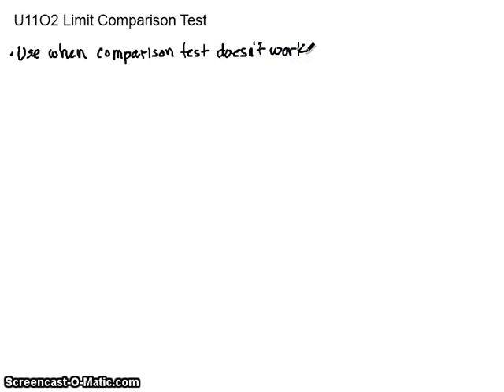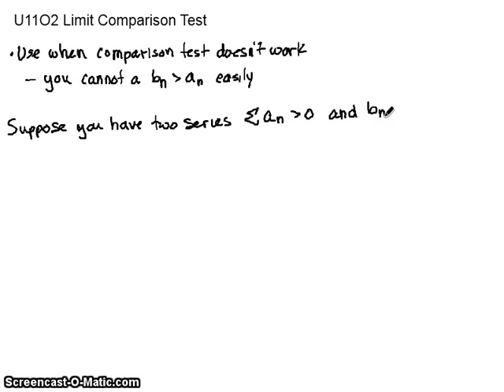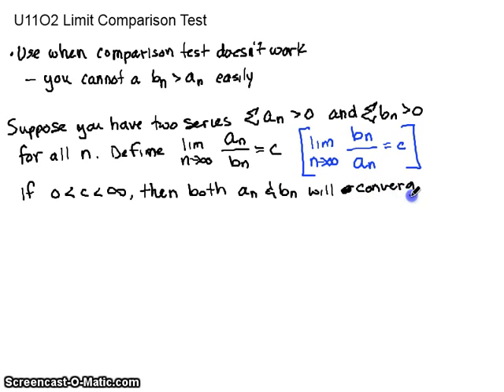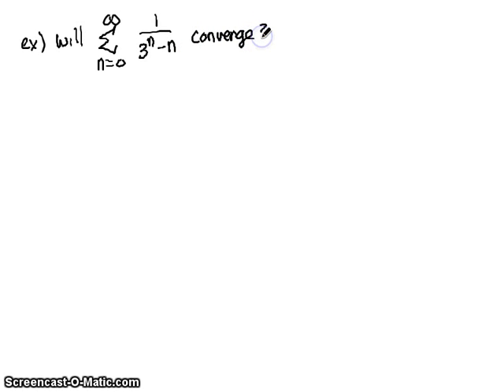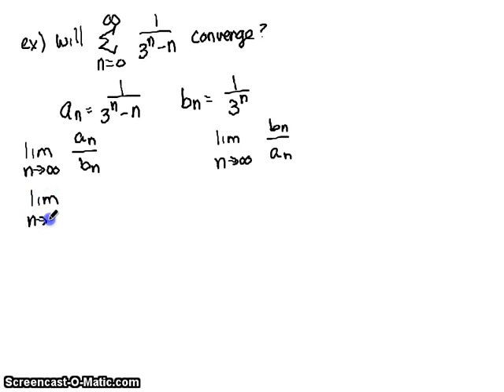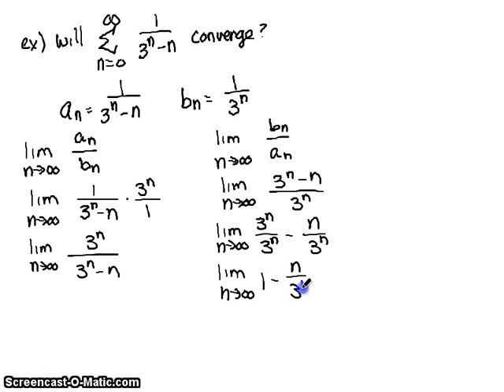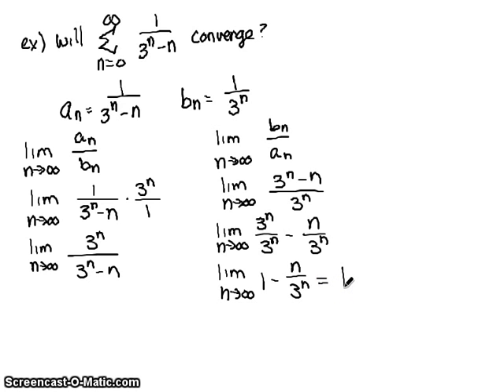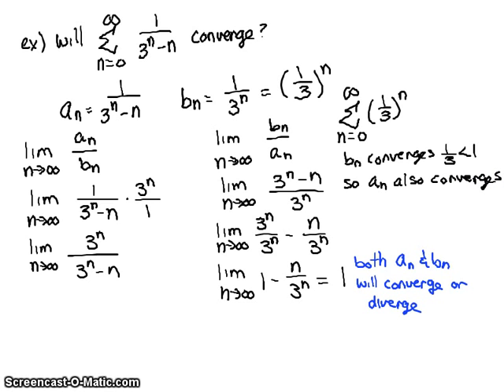U11O2 Limit Comparison Test